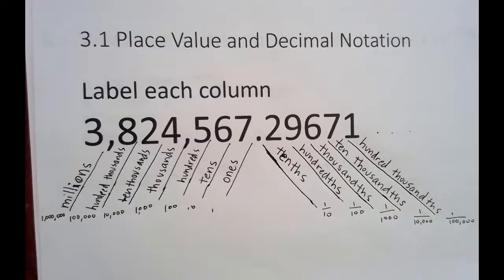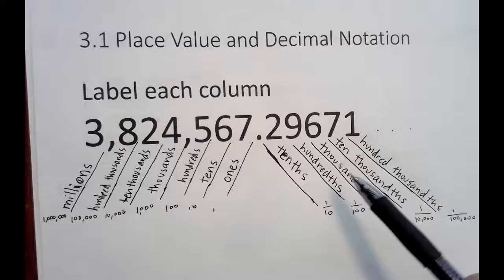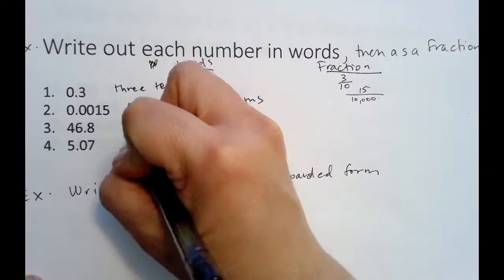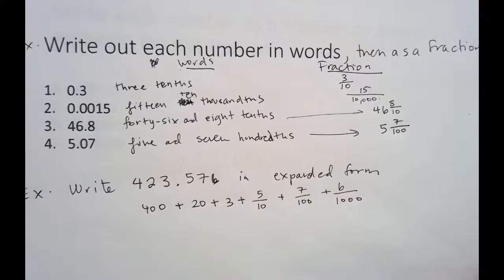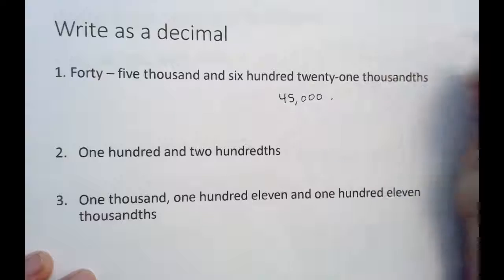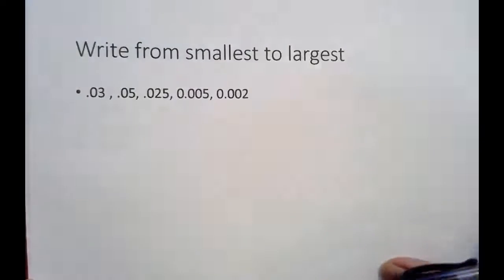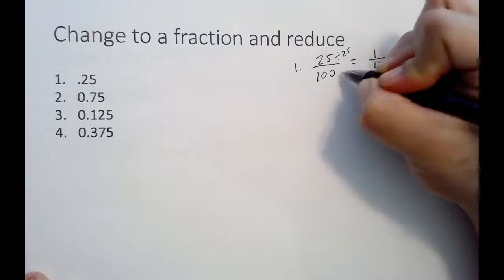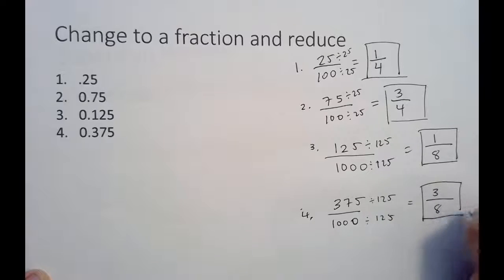3 1 Lecture Video DM